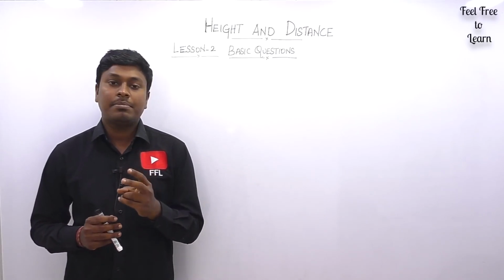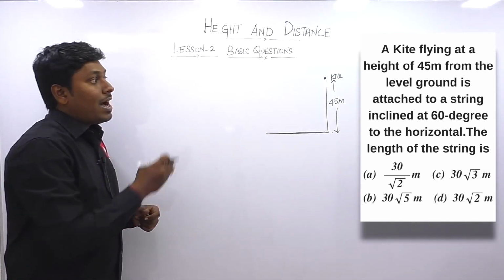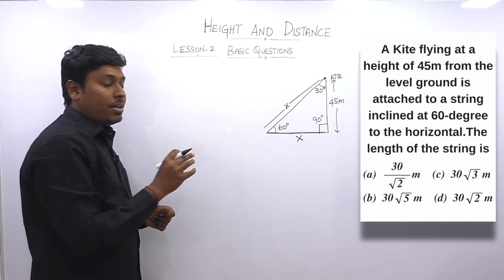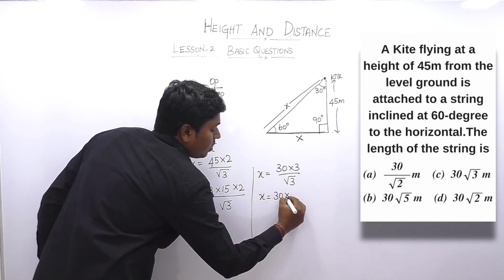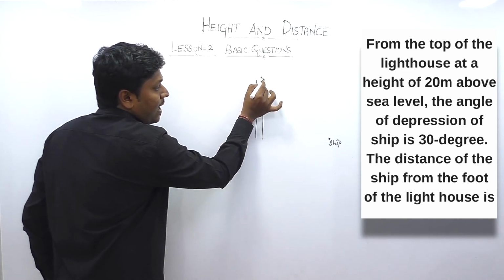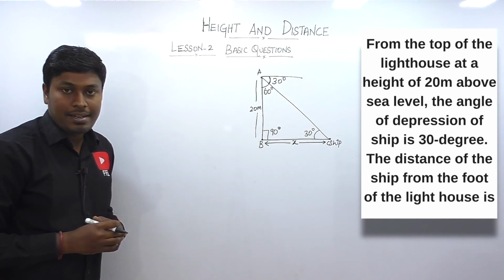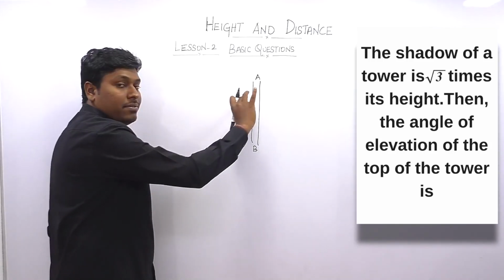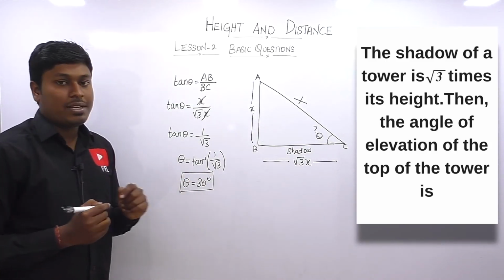Education (Height and Distance) (2)